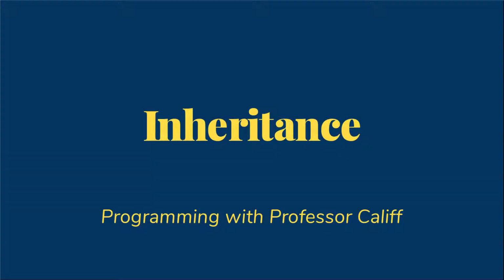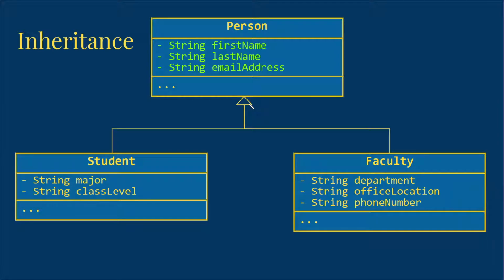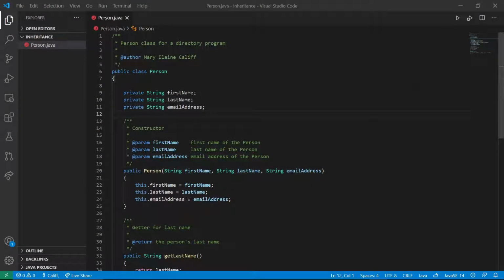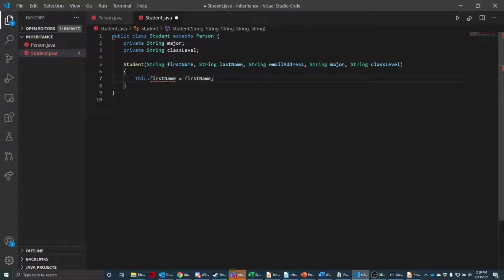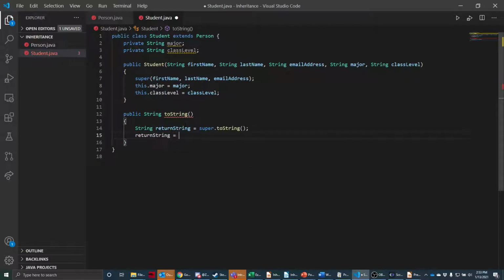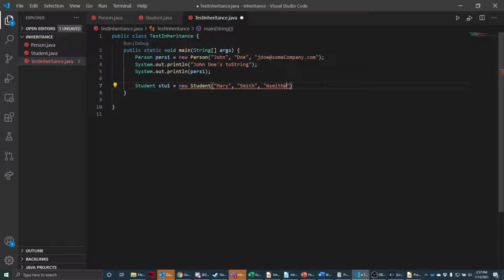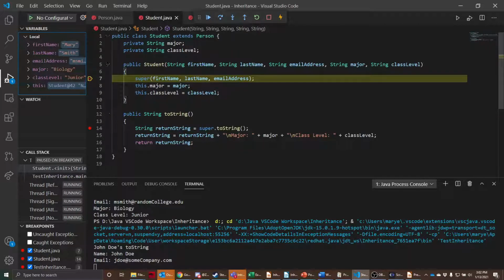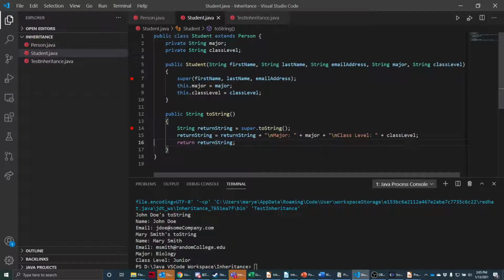Inheritance in Java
An introduction to the concept of inheritance with a demo in Java.

The Person class used in the demo can be found